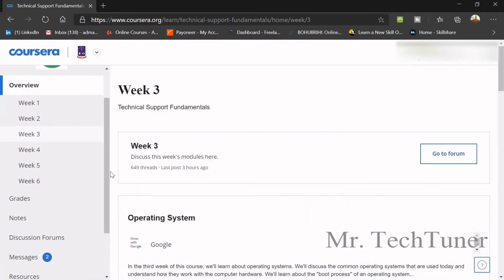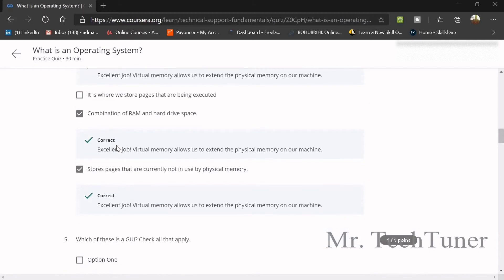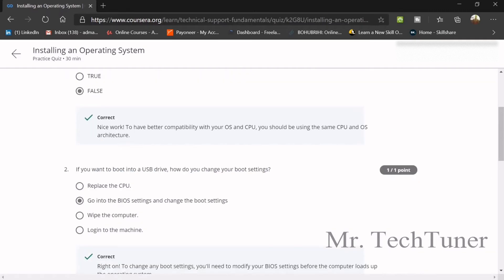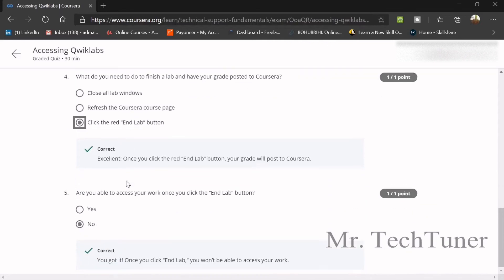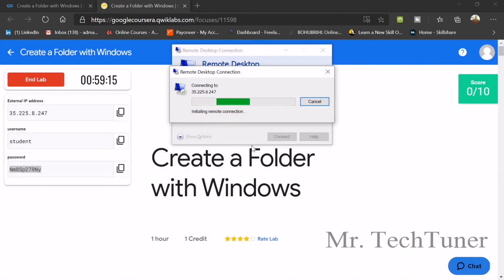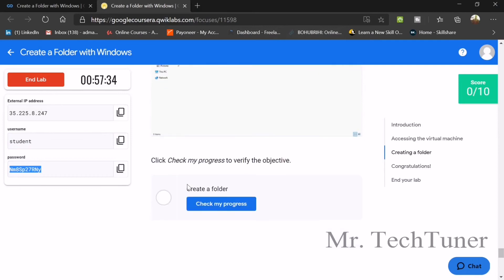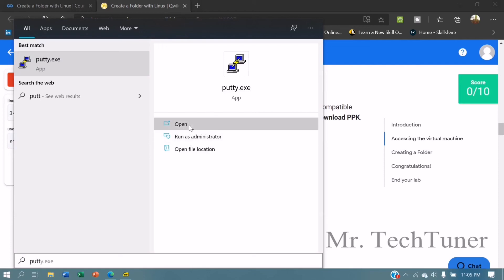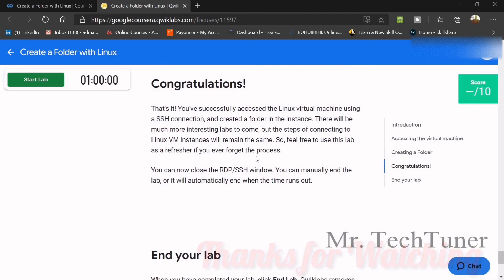Technical Support Fundamentals by Google IT Support || Week 3 || Solutions || Coursera || Qwiklabs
Qwiklab: Create folder with Windows & Linux
Google IT Support Professional Certificate Course